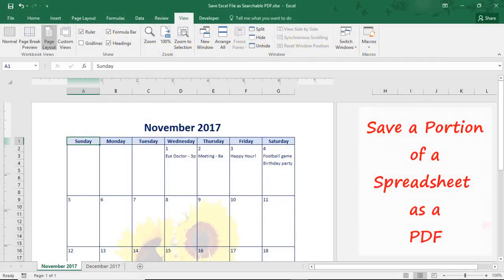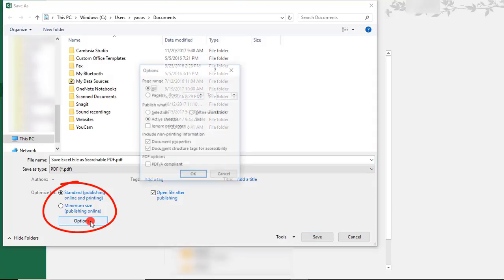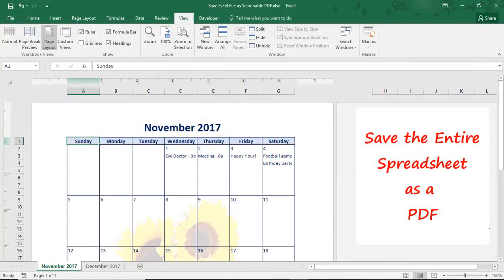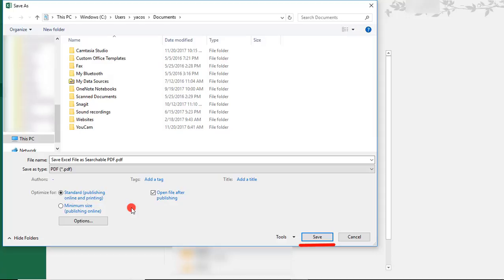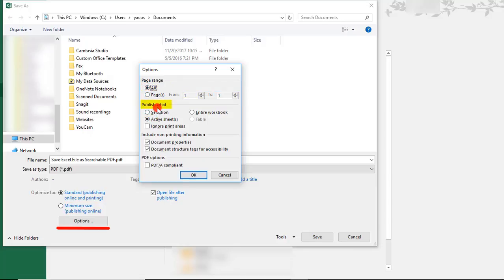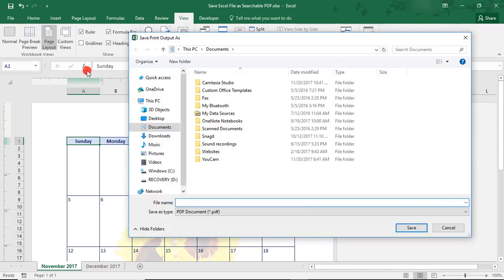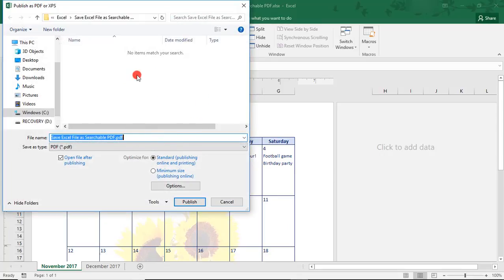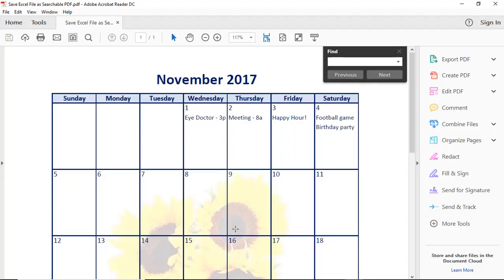How to Save an Excel File as PDF - Tutorial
Learn how to convert an Excel file to PDF format. Saving an Excel file as a PDF takes only a moment. And knowing how to do this is great for instances when a PDF is required or if a spreadsheet program won't be available to open the document later.

In this short Excel tutorial, we go over:

- How to save a portion of a spreadsheet in PDF
- How to save a spreadsheet in PDF
- How to convert the entire workbook to PDF format and
- Other ways to save an Excel file as a PDF if you're running Windows 10.

Click here if you would like to read our step-by-step article on this

For a related tutorial, make sure to watch our tutorial on how to convert Excel to a picture / image:

Thanks!